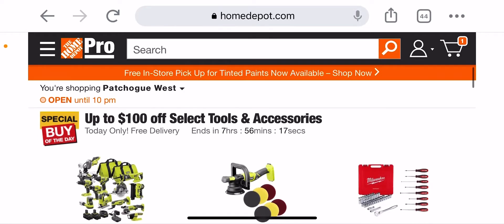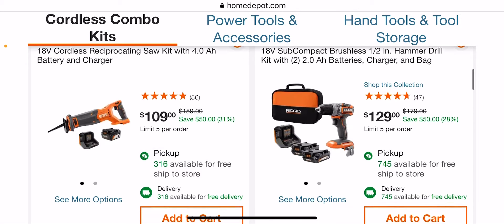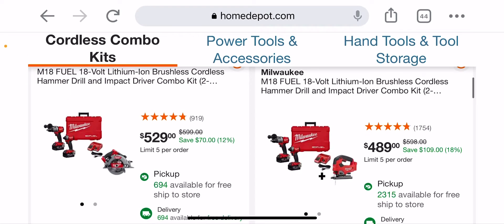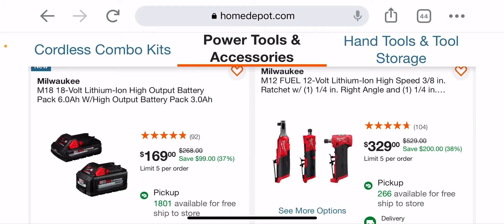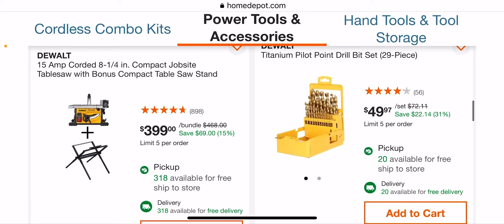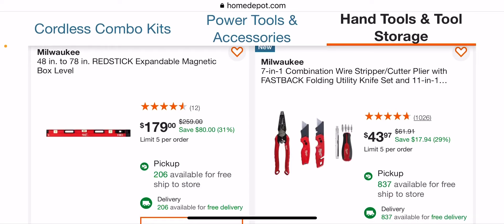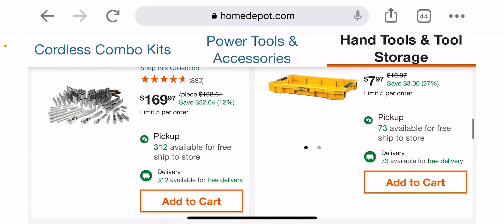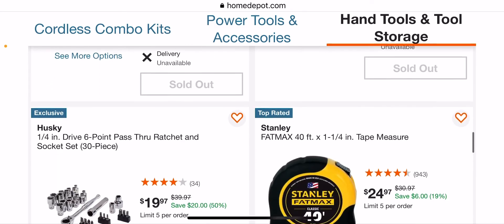Home Depot special buy of the day 3/21/2022